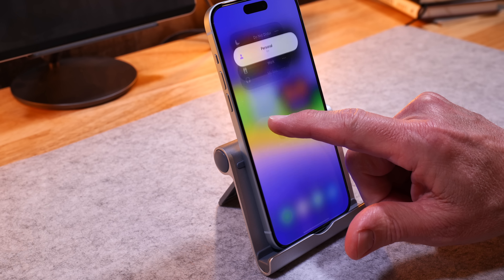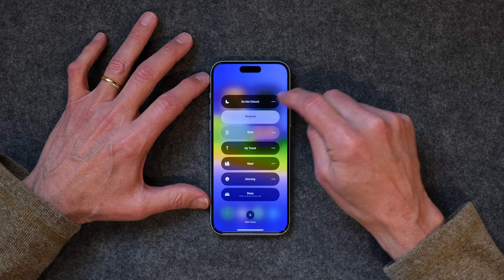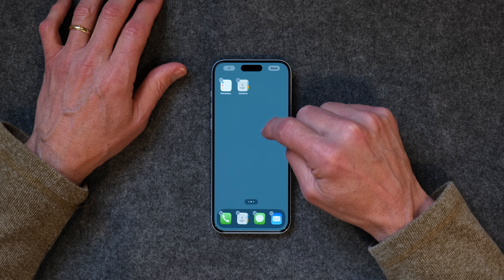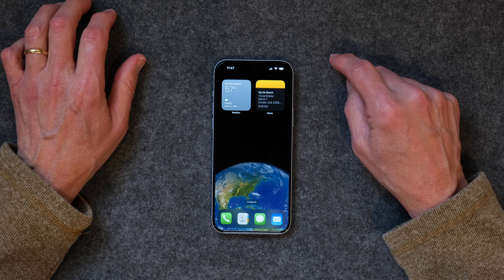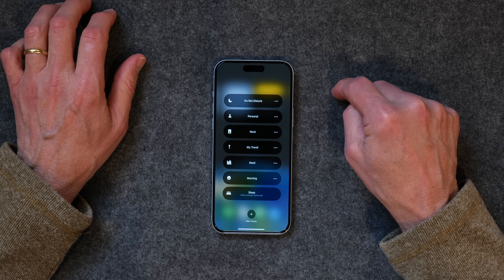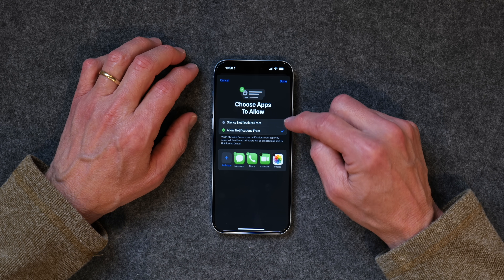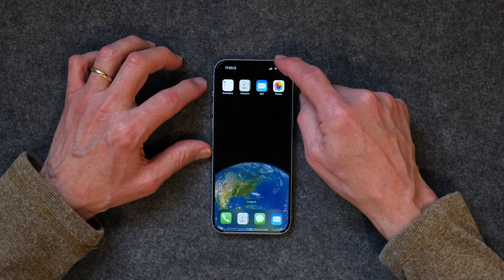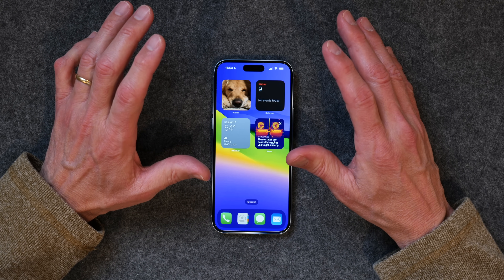iPhone Tips for Seniors: How to Use Focus Modes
I always thought Focus Modes were too complicated to mess with. Then I figured them out and they're easy! In this video I show you how to set up a simple , but useful focus mode.

Here are time stamps if you'd like to jump around:
Intro: 0:00
How to Create a New Home Screen: 1:21
How to Create a New Lock Screen: 4:23
Anker MagGo Wireless Charging Station: 5:20
Create Custom Focus Mode: 7:10